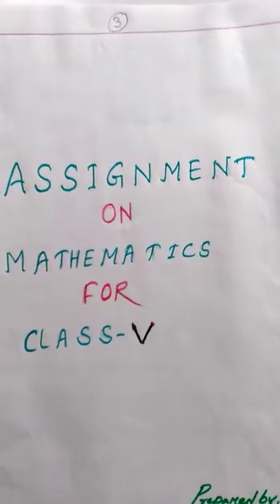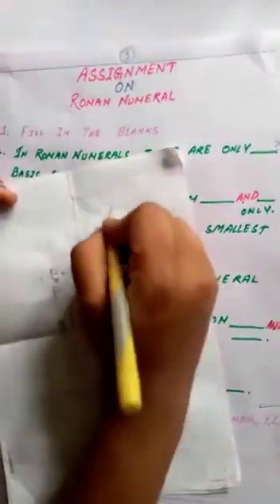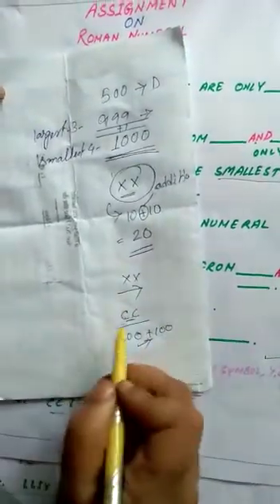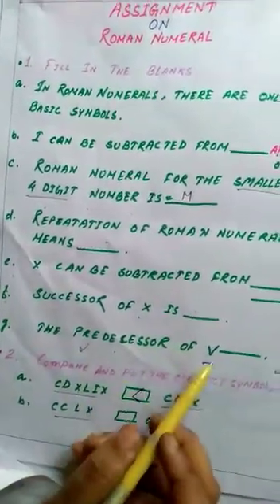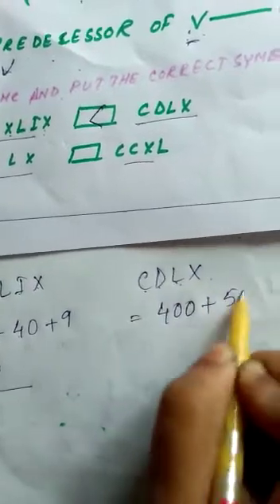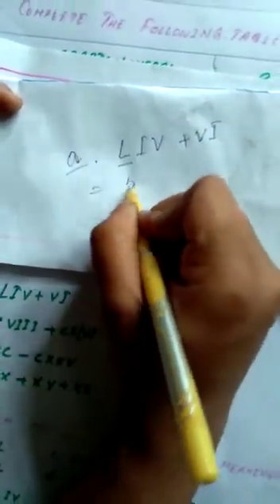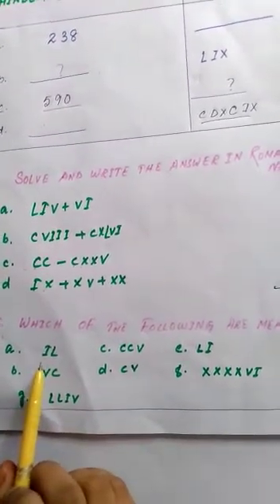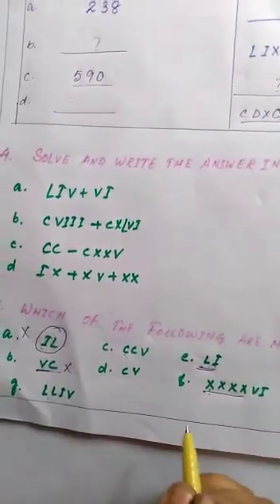Class V Mathematics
Roman Numerals ( Revision Work)